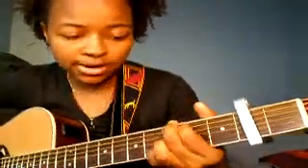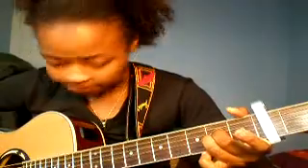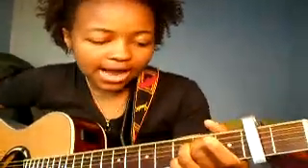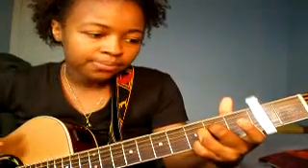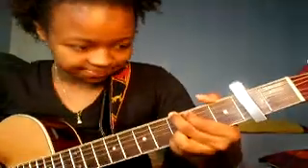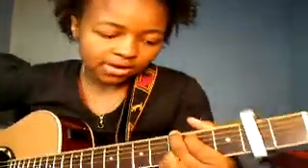WaYs LiNn - How to play Naked (Avril Lavigne)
Hi.

Request. Tutorial. Lesson. How to play "Naked" by Avril Lavigne.

CHORDS:

Verses: Em, G, Cmaj7, Asus2
Chorus: D, G, Cadd9, G/B, Asus4, Em7

STRUMMING PATTERN:

Verse:
On Em & G. D DDU
On Cmaj and Asus2: D UDD UUDDU

Chorus
On D, one Douwn strum
On G, Cadd9,G/B,Asus4. D DDU
On Em7 and C9, DD DDU DD DDU or D UDD UUDDU

ByeBye :)